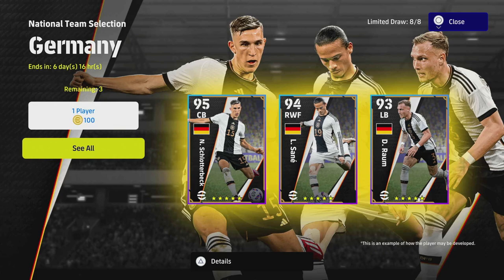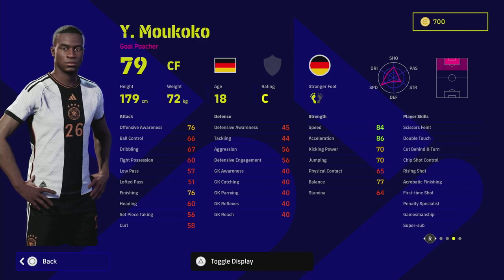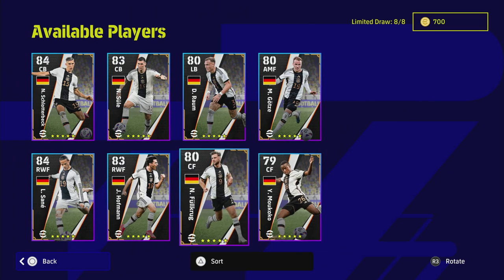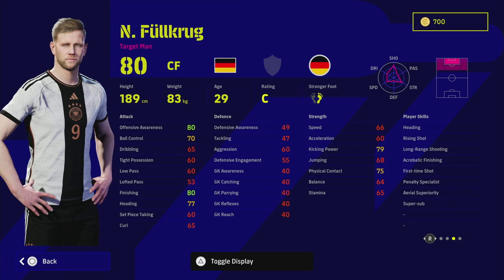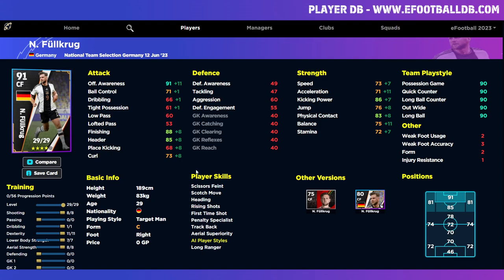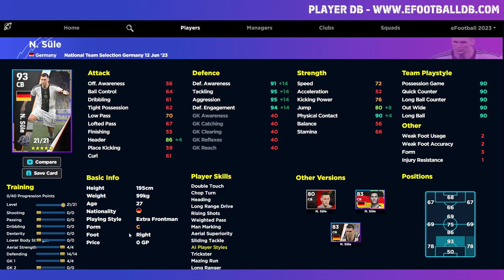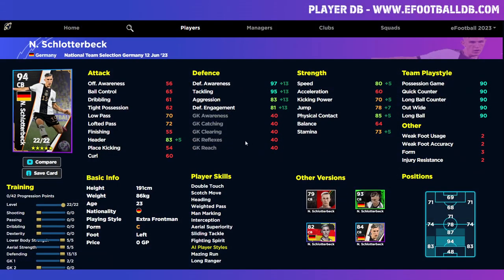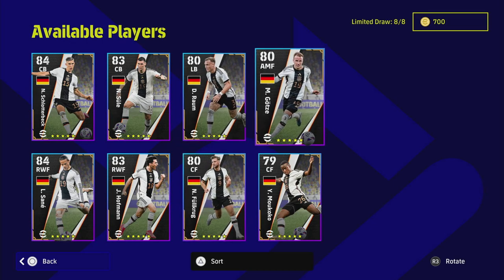eFootball 2023 | GERMANY TEAM SELECTION REVIEW